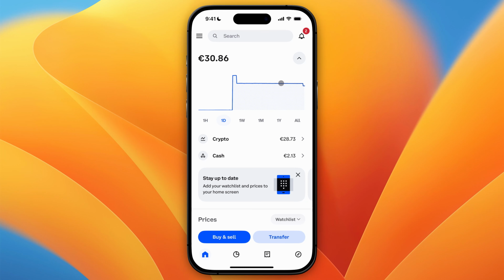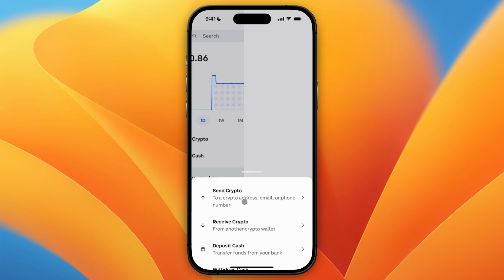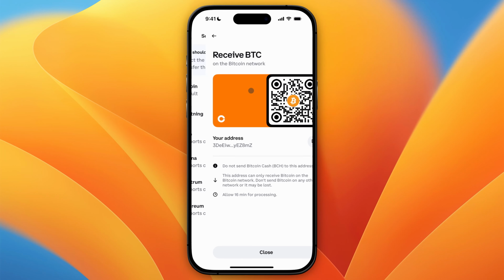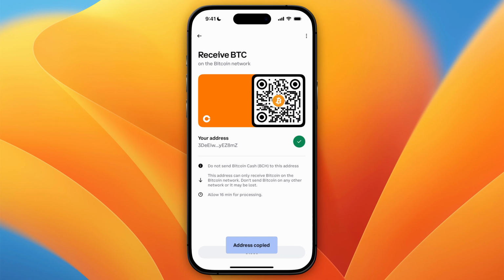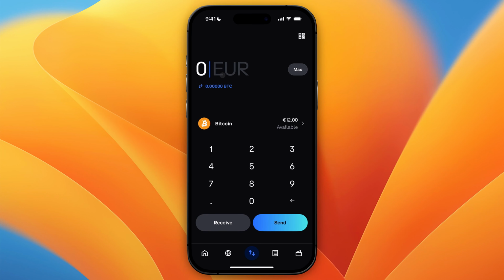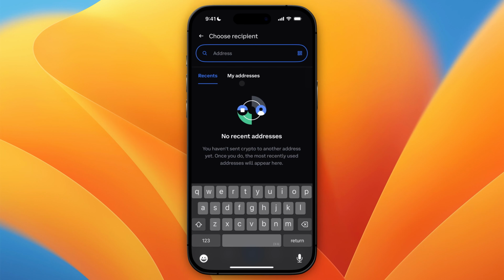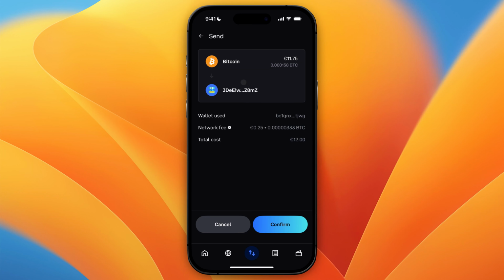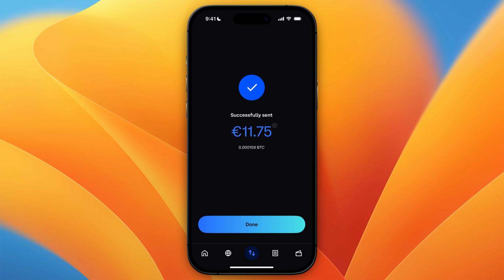How to Transfer Bitcoin from Coinbase Wallet to Coinbase - Step by Step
In this video, I'll show you How to Transfer Bitcoin from Coinbase Wallet to Coinbase.
In this video, we’ll guide you step-by-step on how to transfer Bitcoin (BTC) from your Coinbase Wallet to your Coinbase account. This process is easy and secure, allowing you to move your Bitcoin between your wallet and exchange seamlessly. 🚀🔔